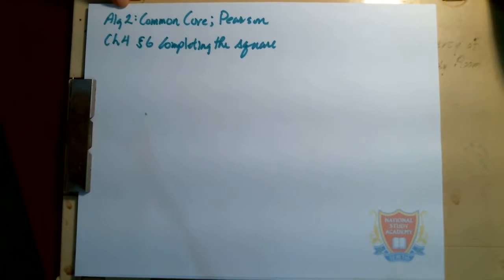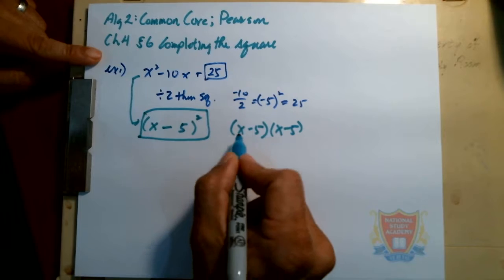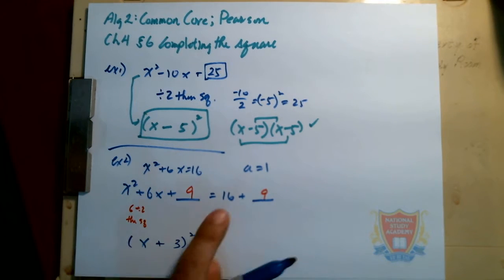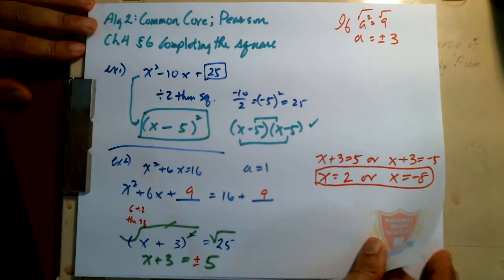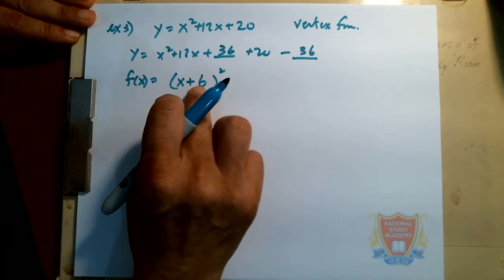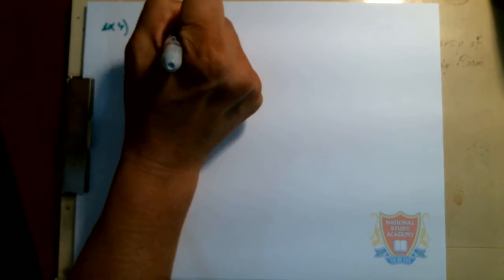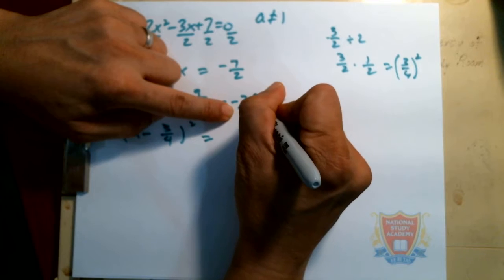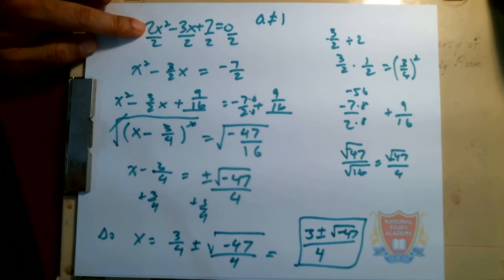ALG 2 Common Core Pearson CH4 Section 6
Algebra 2 common core pearson Section 6: Completing the square